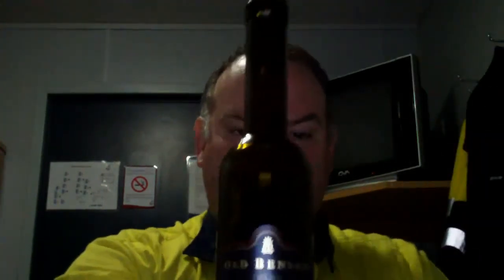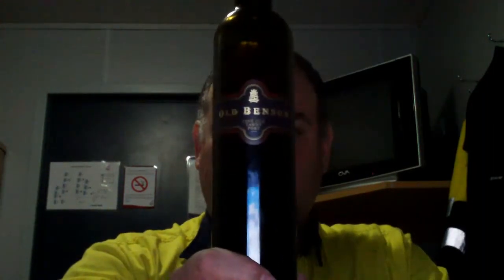Lonely Grape TV Episode #50 - Rosemount Old Benson Tawny Por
Welcome to the 50th episode of Lonely Grape TV.  I never thought it would last this long!  A change of venue - this one was filmed in my donga while I am working back in the mining industry.